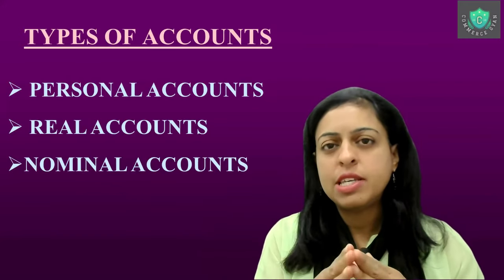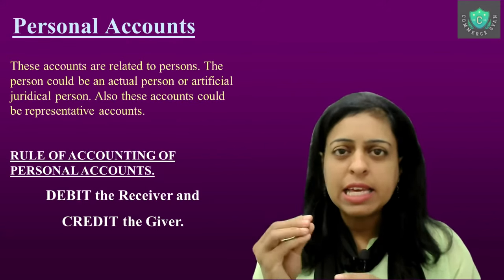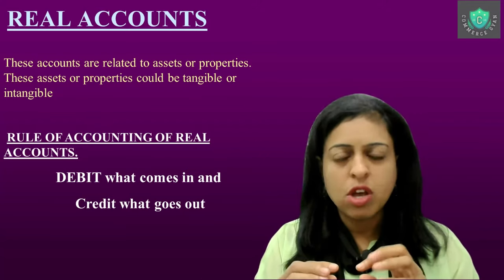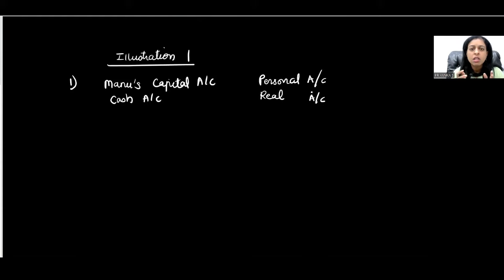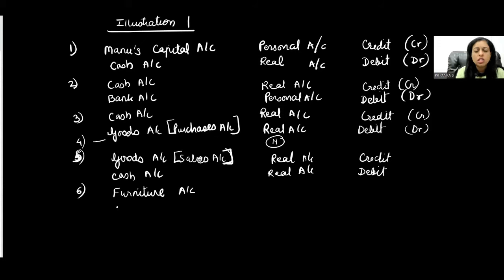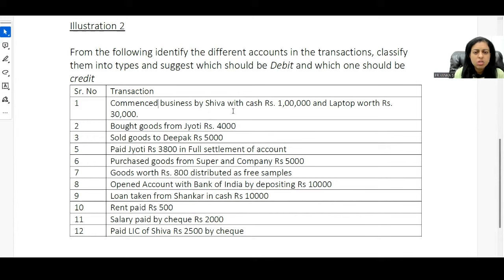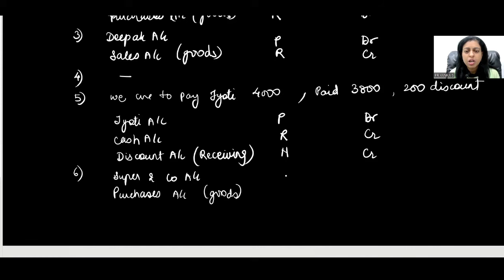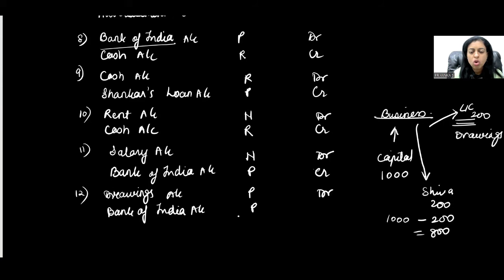TYPES OF ACCOUNTS AND THREE GOLDEN RULES OF ACCOUNTS BASICS OF ACCOUNTING VIDEOS- PART3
Learn Accounting basics. This is a series of videos focusing on Basics of Accounting. This video will cover
a. Three Types of Accounts- Personal Real and Nominal
b. Golden rules of accounts
c.Bifurcation of transaction in to Types of accounts and how to apply the rules
PDF for illustration on types of accounts download from following link

The series of videos will be focusing on understanding the foundation of accounting that is
 a. principles of accounting
b. conventions of accounting
c. Three golden rules of accounts
d. Journal- how to pass journal entries
e. Ledger- how to enter ledgers
f. Draft trial balance
g. Prepare final accounts
Due to the basic understanding of accounts not being clear to students, professionals, businessmen, it becomes difficult for them to give exams, take decisions of business, identify errors and so on. Hence this series will help them understand the details of accounting in such a way that their foundation of commerce is clear.